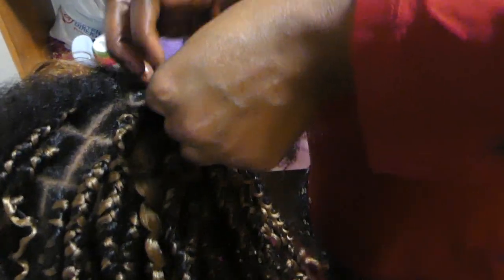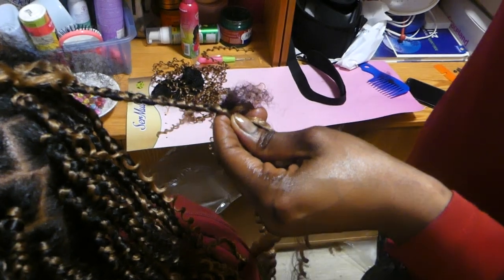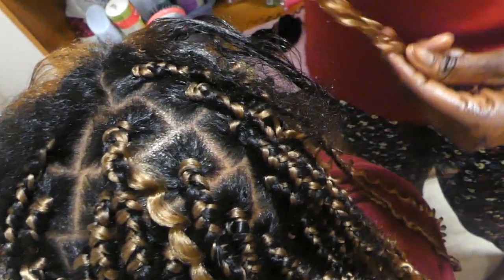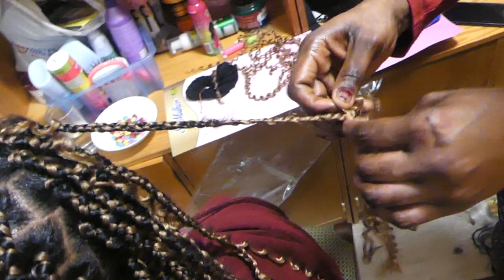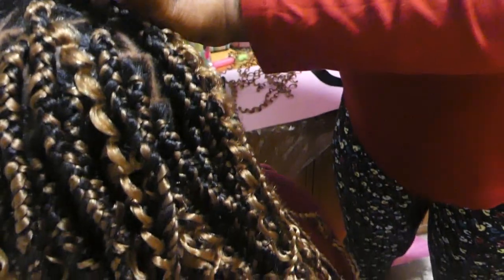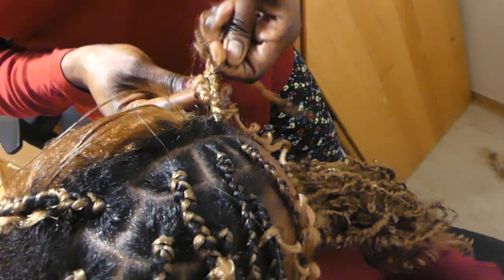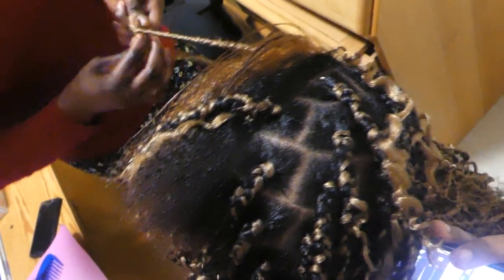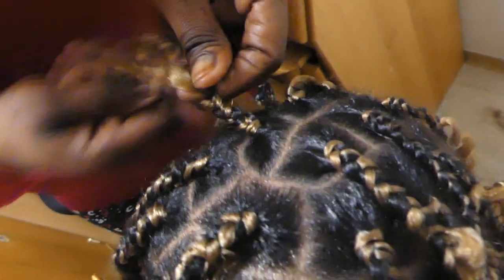BOHO GODDESS KNOTLESS TUTORIAL BRAIDS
HI GUYS AM HERE TO SHOW; HOW I DID MY GODDESS TUTORIAL BRAIDS PLEASE WATCH CAREFUL AN ALSO  SUBSCRIBE TO MY CHANNEL SO THAT YOU CAN RECEIVE MORE NOTIFICATION: THANKS  MY LOVERS :